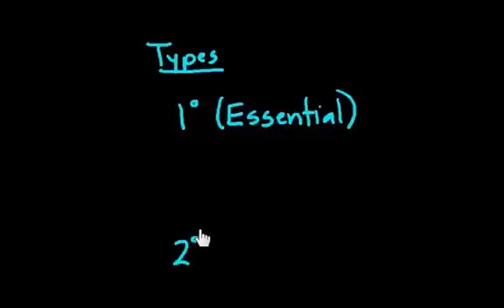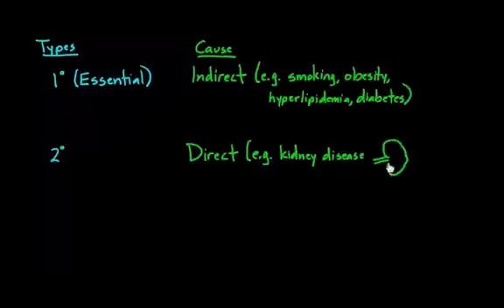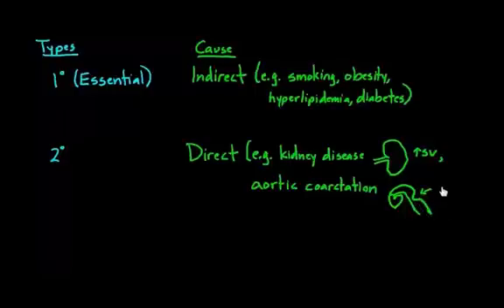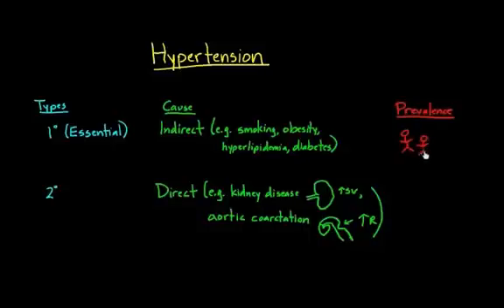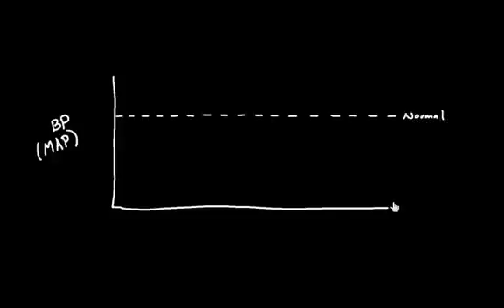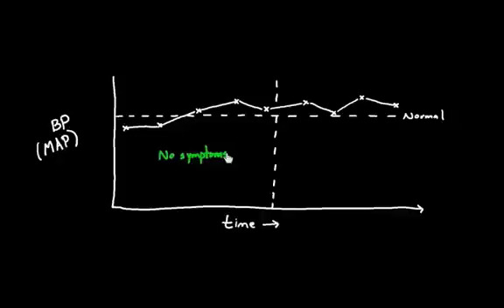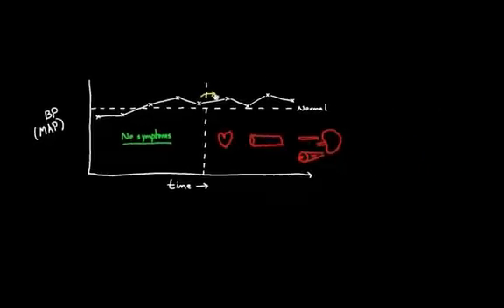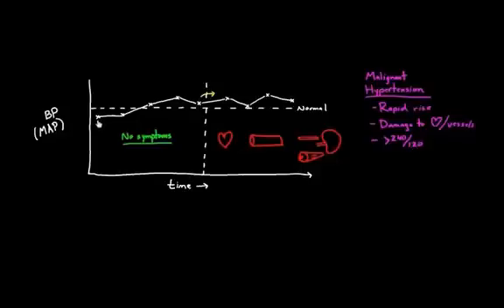Hypertension symptoms and categories | Health & Medicine | Khan Academy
Learn the most common symptoms (or lack thereof!) and the two major categories of hypertension. Rishi is a pediatric infectious disease physician and works at Khan Academy. Created by Rishi Desai.